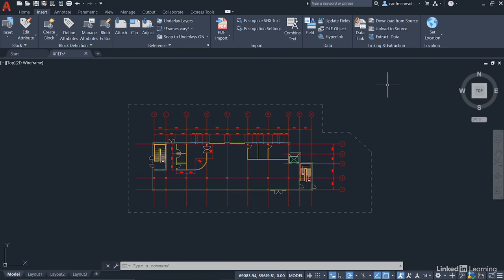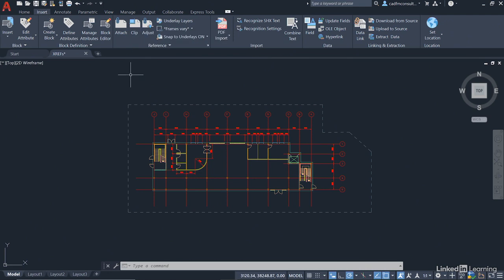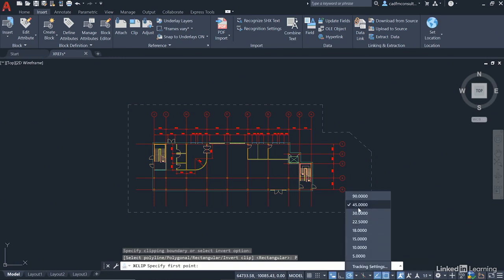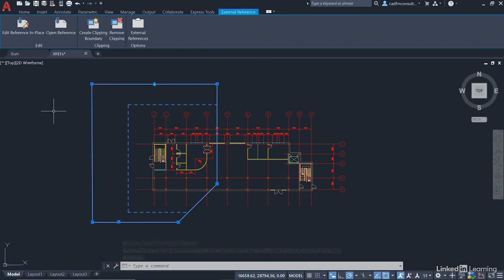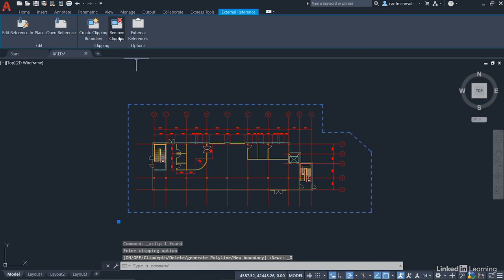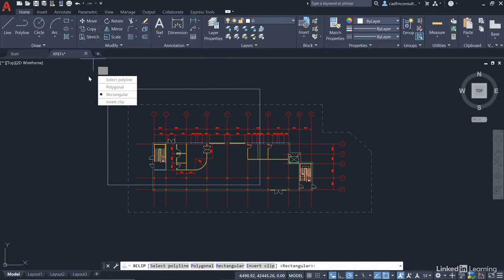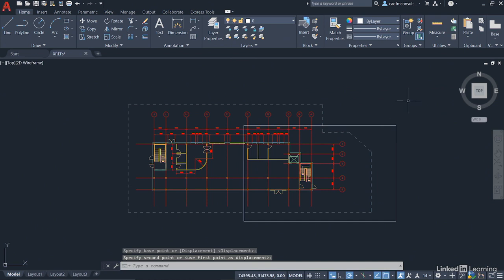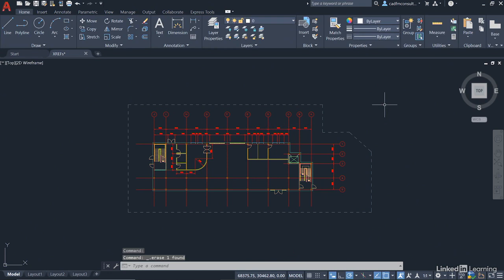49 AutoCAD 2021 Xref Clipping Boundaries Explained | Easy External Reference Clipping Tutorial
In this AutoCAD 2021 Essential Training lesson, we explore how to control the visibility of external reference (Xref) files using clipping boundaries. Instead of viewing the entire Xref, you’ll learn how to isolate only the required portion of your drawing for a cleaner and more efficient workspace.

We cover two powerful methods:
- Creating a custom polygonal or rectangular clipping boundary directly on an Xref
- Using an existing polyline as a clipping boundary for precise control

You’ll also learn how to:
- Invert the clipping area to quickly switch visible regions
- Remove clipping boundaries without deleting the original Xref
- Manage and reposition clipping boundaries safely using polylines

This technique is essential for working with large site plans, property boundaries, or any complex external references where only part of the data is needed.

:)   Conclusion
Clipping boundaries give you flexible control over external reference files in AutoCAD. Whether you draw a new boundary or use an existing polyline, you can quickly isolate important drawing areas, improve clarity, and reduce visual clutter. Mastering this tool will significantly improve your efficiency when working with Xrefs in real-world projects.